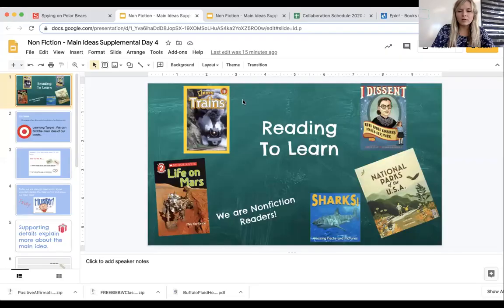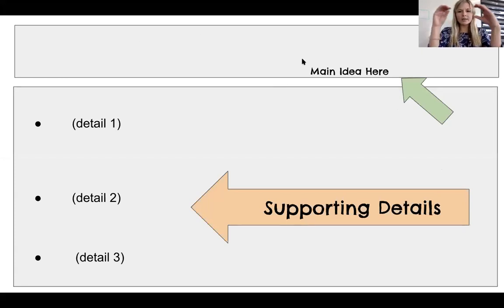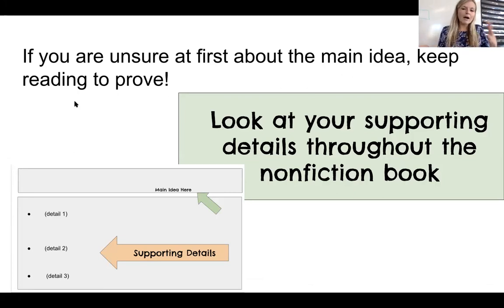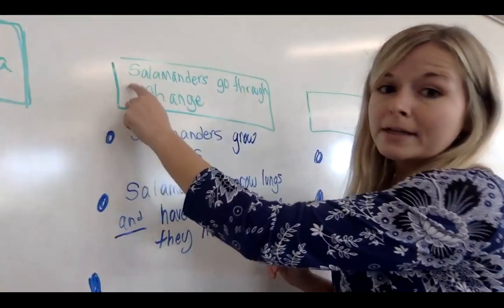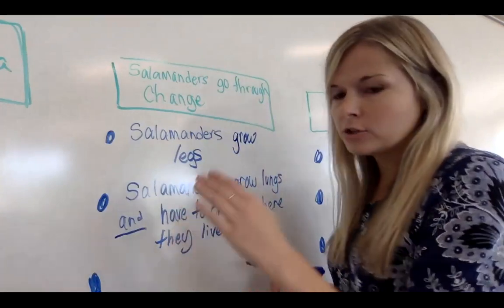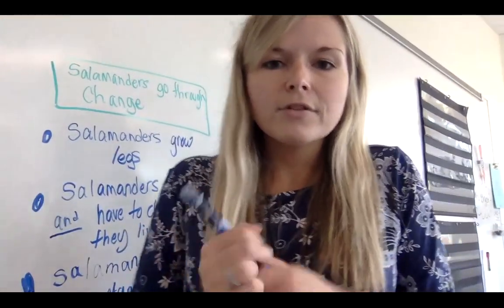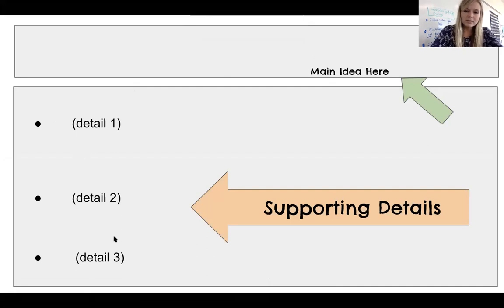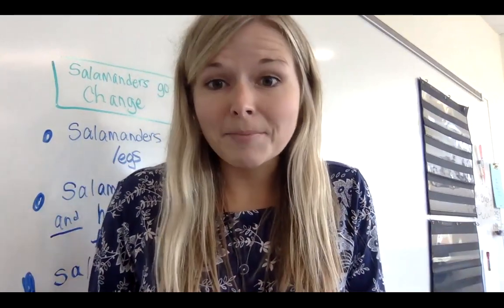Main Idea Day 4